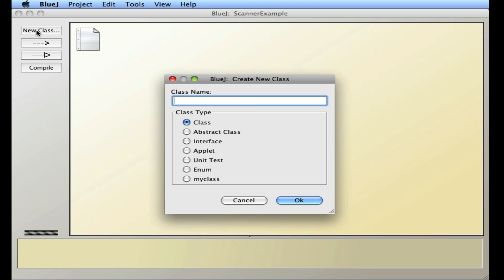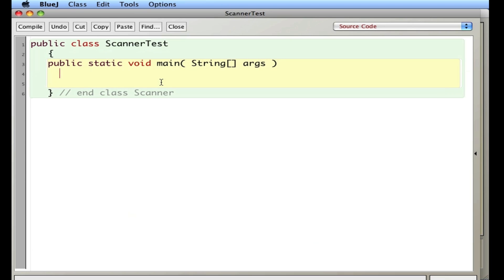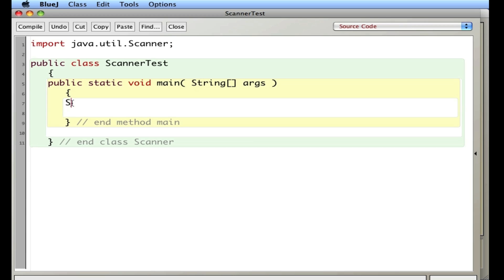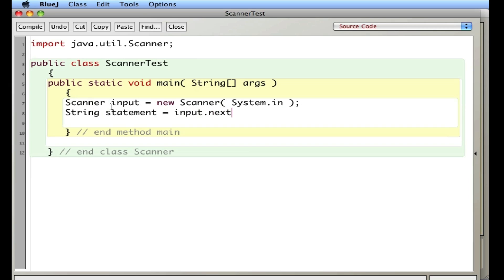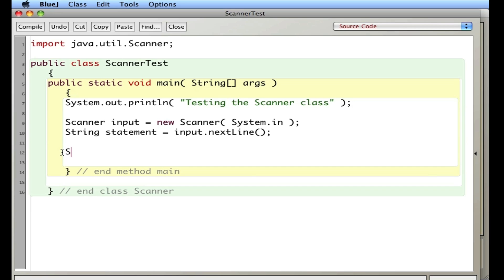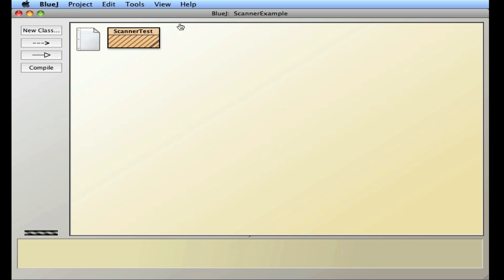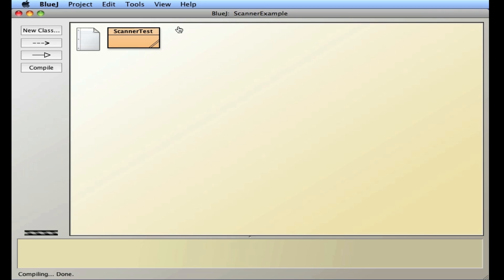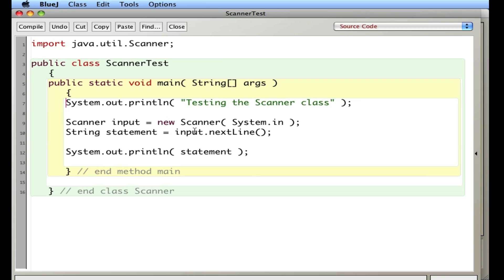APCS Java Scanner